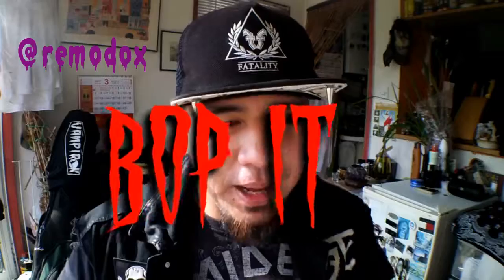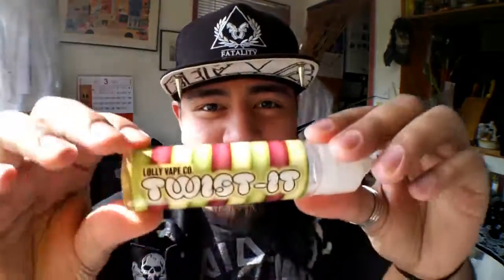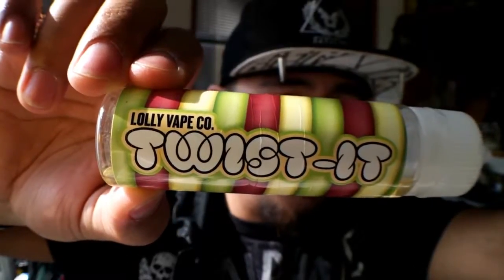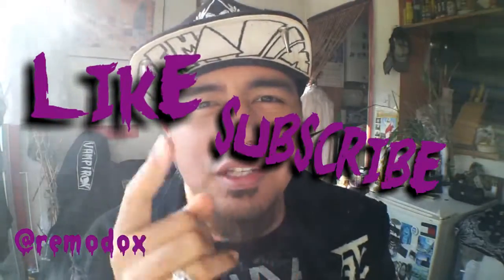EP 11 UK Eliquid Review TWIST-IT By LOLLY VAPE CO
I SCREAM FOR ICE CREAM! take a journey back in time when you were running after that damn ice cream van to get that Twister Lolly on a hot summer's day! (again sorry for the lateness)

Shout out : Imran!
G&G KINGSTON

or
Follow me for some shits and giggles on Instagram & Twitch

Intro & Outro : The Rise Of A New God~House Of Vengence

Remodox